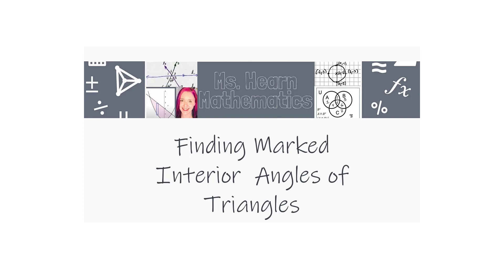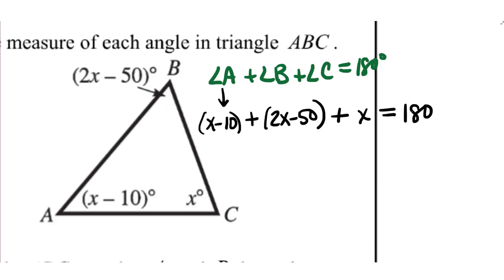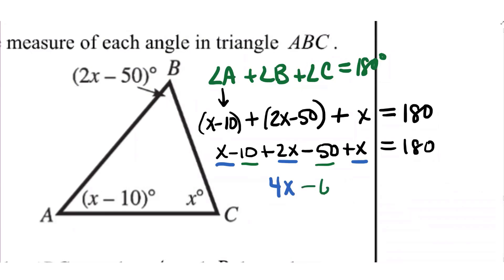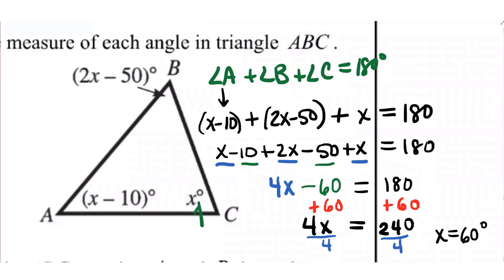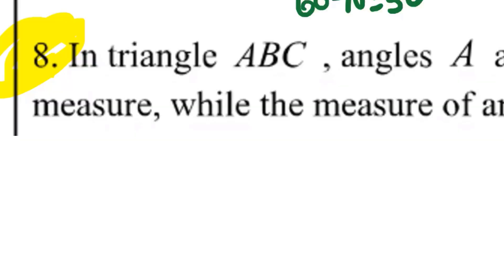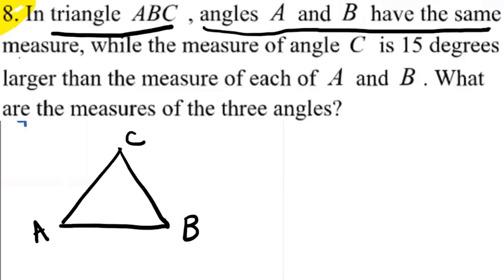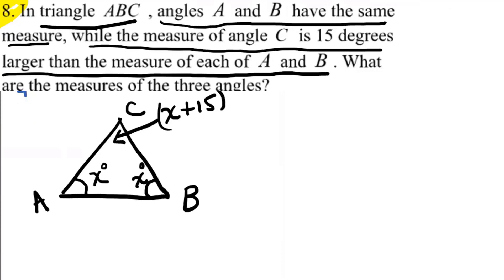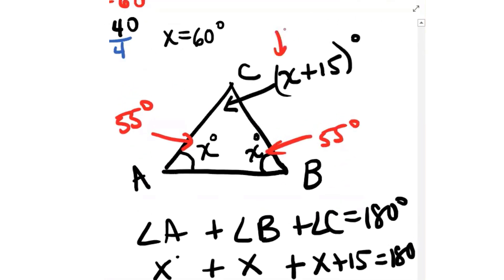Unknown Angles Part 5: Finding Marked Interior Angles of Triangles Item 7 and 8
Part 5 of a Class Lecture on setting up and solving equations to find the measures of marked angles in geometric diagrams.